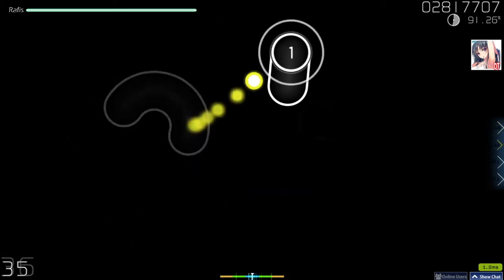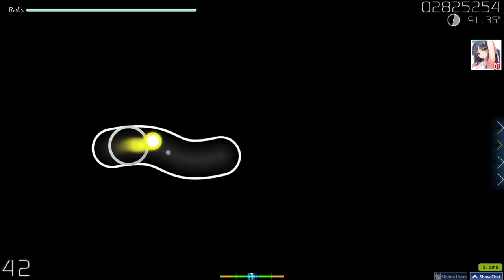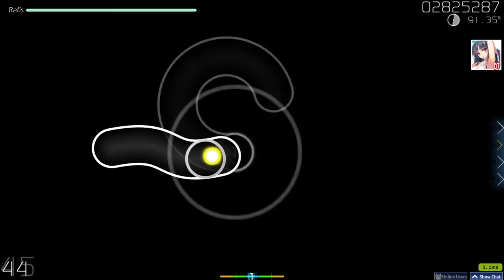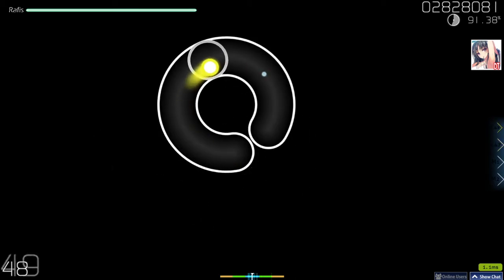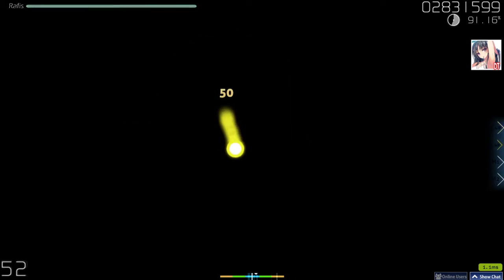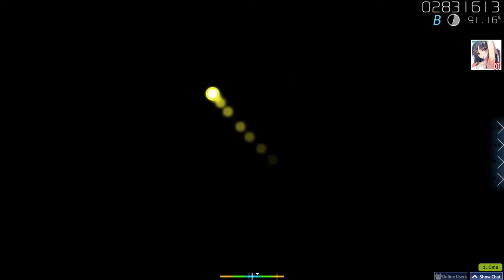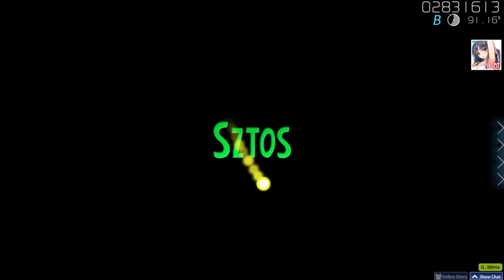9.64* 6 miss :)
having pepega acc cuz my headphone is one side broken. (and my reading skills sucks)